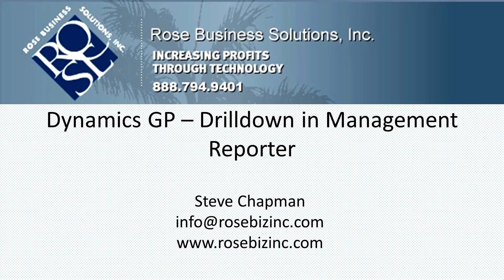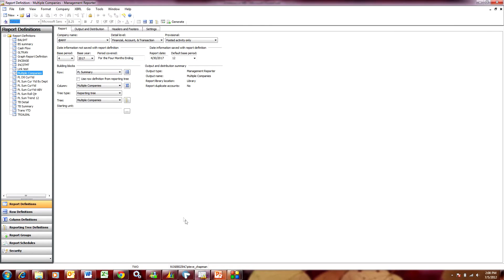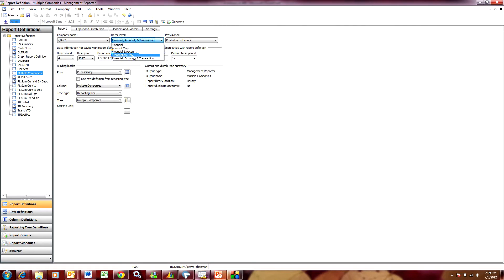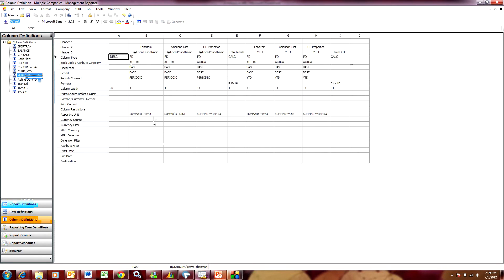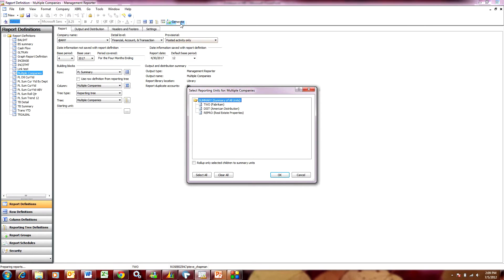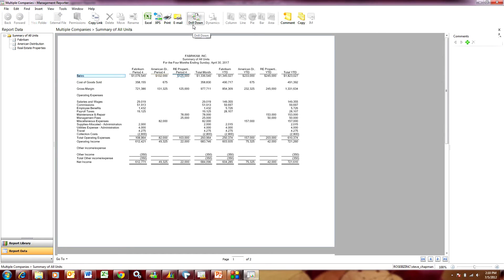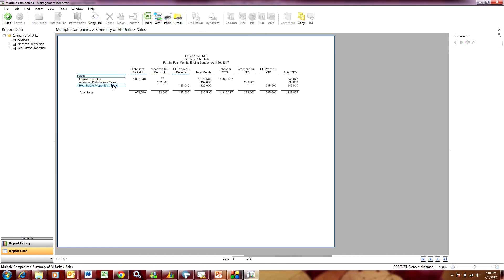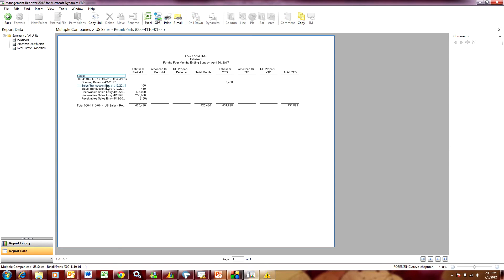Drilldown in Management Reporter with Dynamics GP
This is a brief demo that shows the drilldown functionality in Management Reporter that allows you to drilldown from a financial report and view the account level and transaction level detail in the report. This is nice because it allows you to perform a lot of your analysis directly from your financial reports.